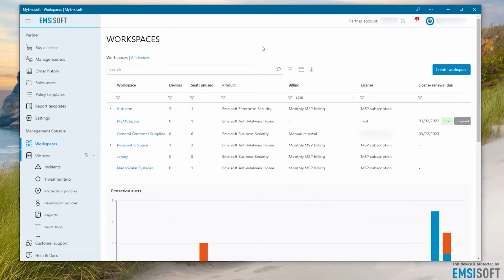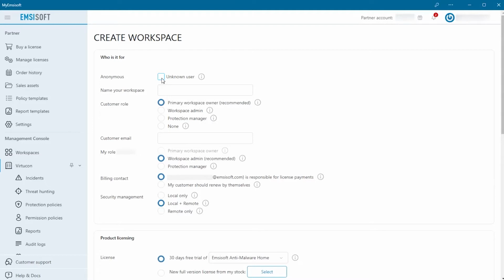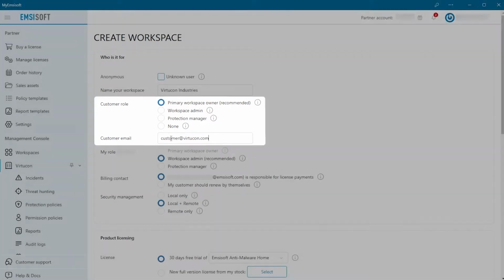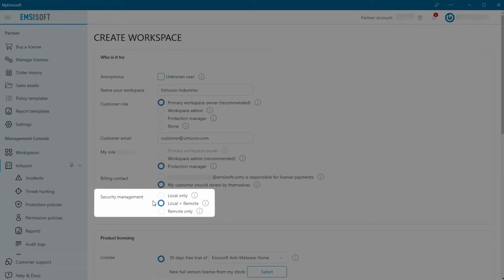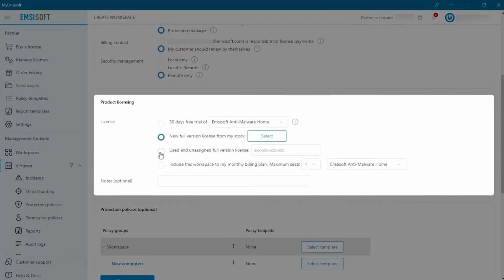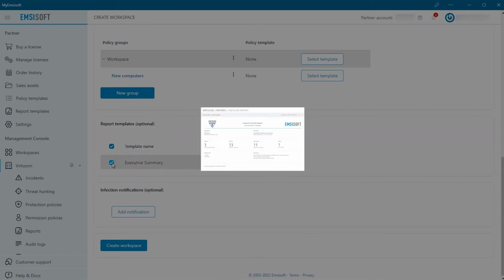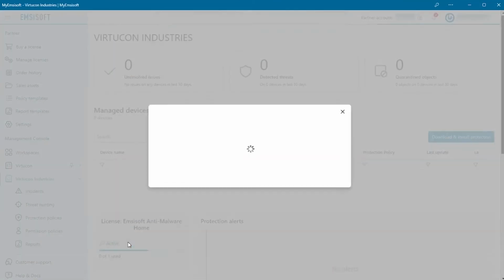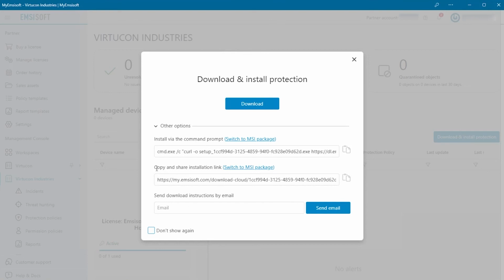Setting up protection for new clients | Emsisoft Partner Program | Emsisoft Endpoint Protection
In this video, we’re going to look at how to add a new customer in the Emsisoft Management Console.